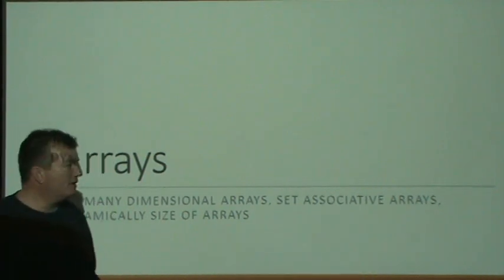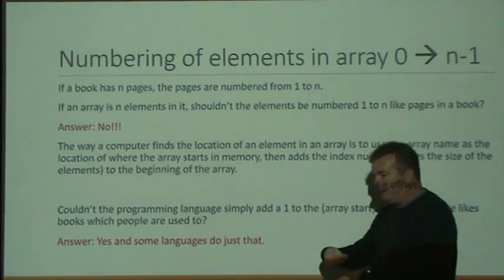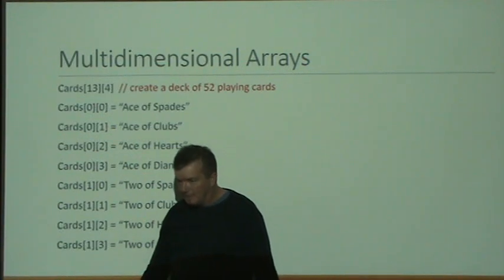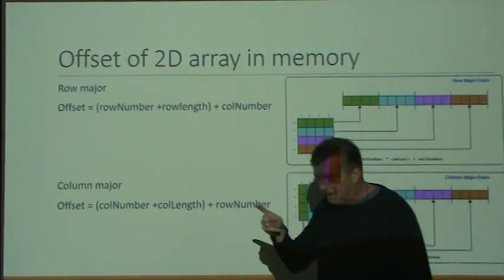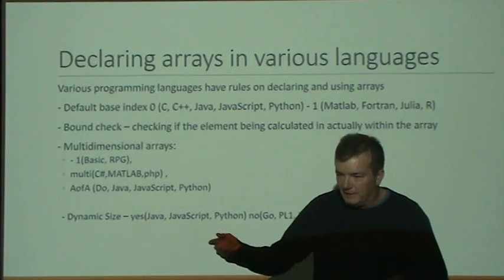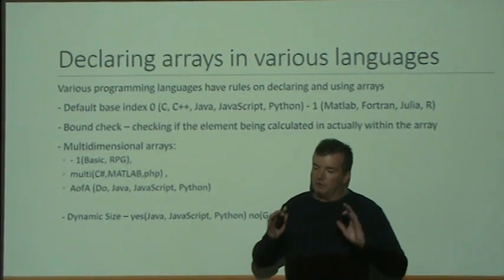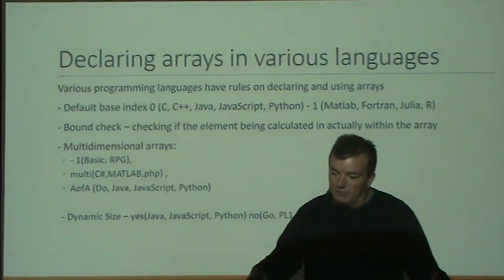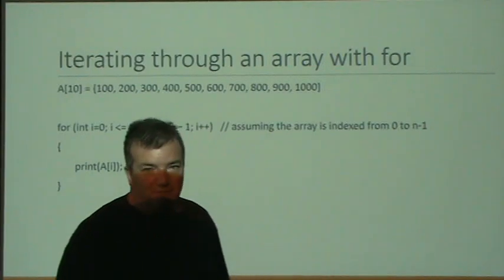Arrays (computer programming)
Arrays. Multi-dimensional arrays, row major and column major order.